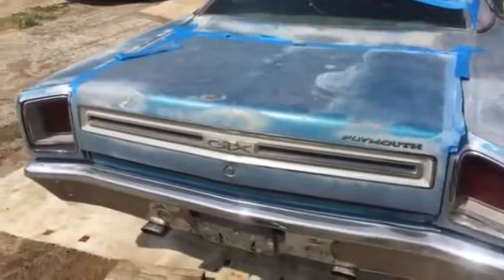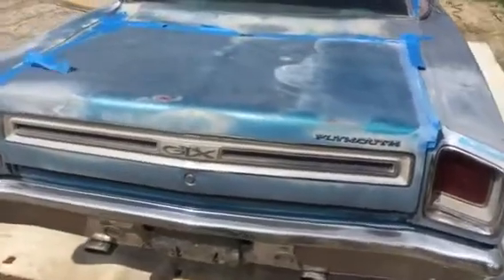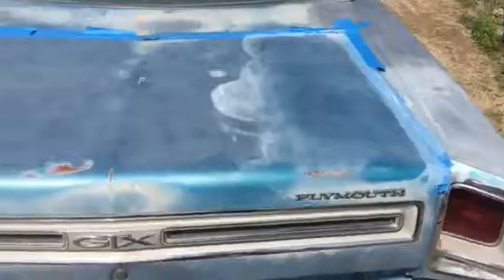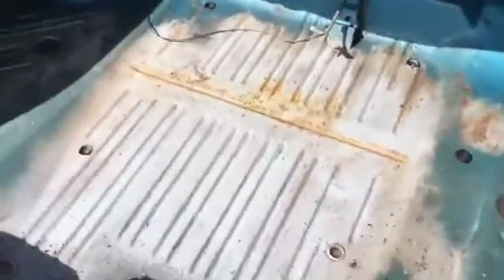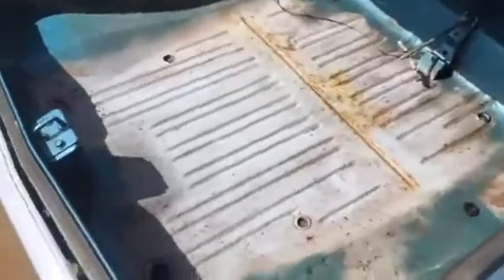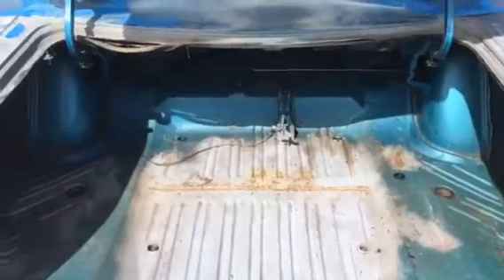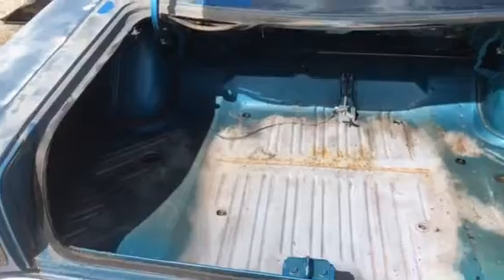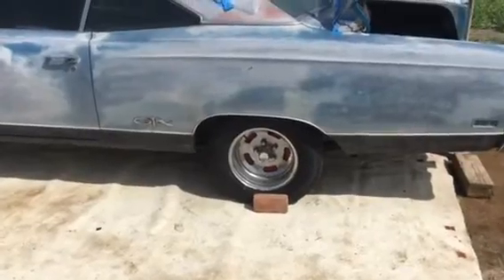1969 Plymouth GTX trunk Video 1 Of 2 On trunk.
1969 Plymouth GTX trunk.  Campbase is looking at the trunk to see if there are rust issues.  Minor rust found.  Trunk rust repair will be the next video.  Using Rust-Oleum paint for this project.  Will paint only the affected areas leaving the rest blue paint.